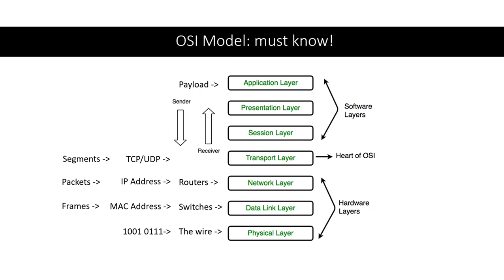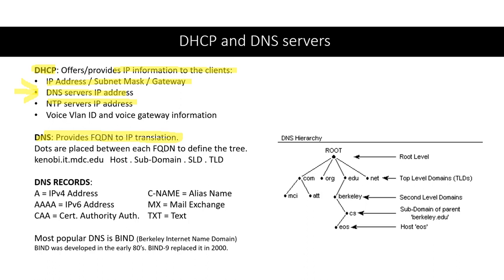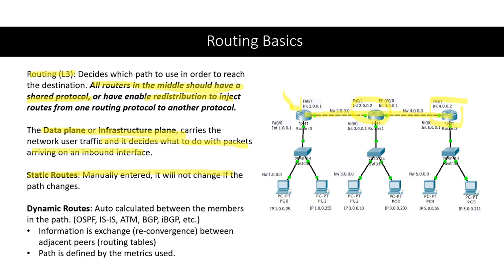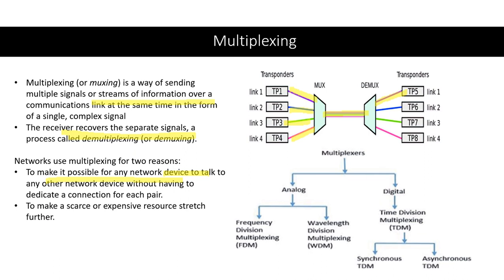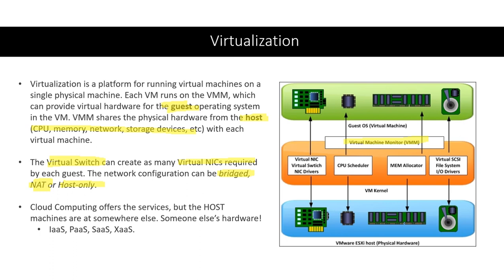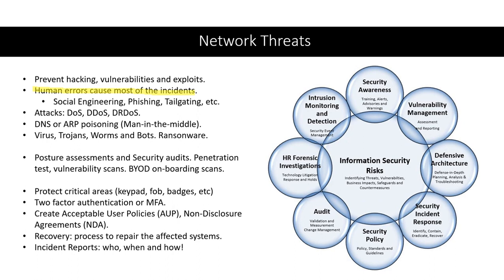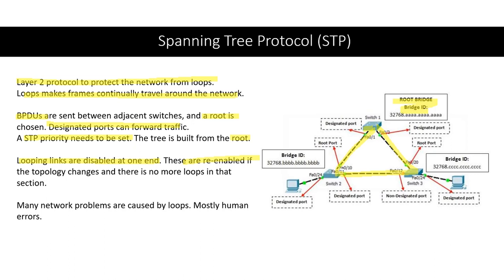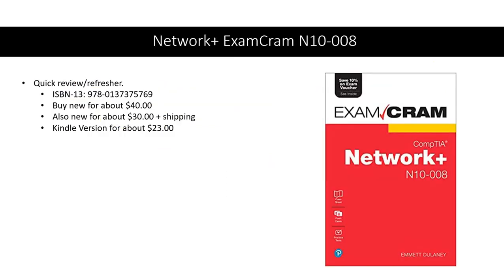CTS-1134 Fall 2022 REVIEW